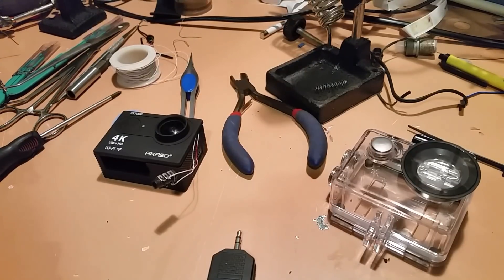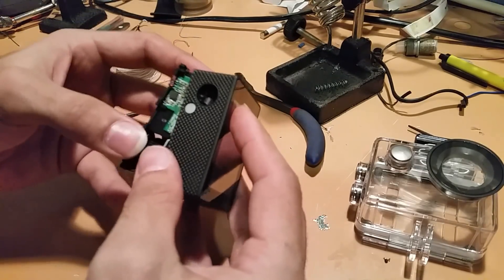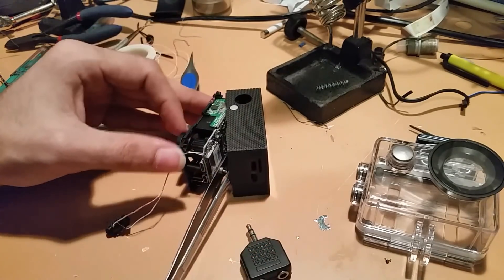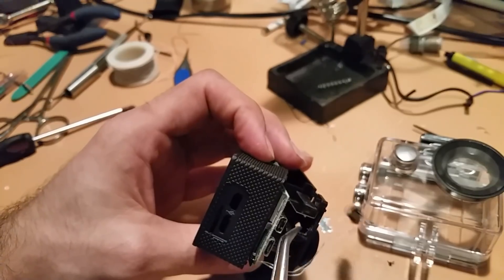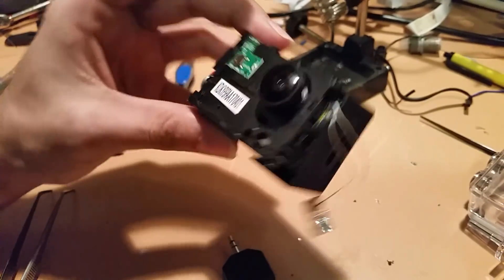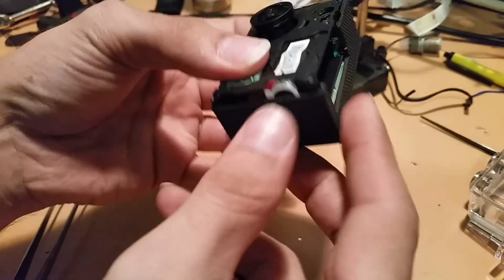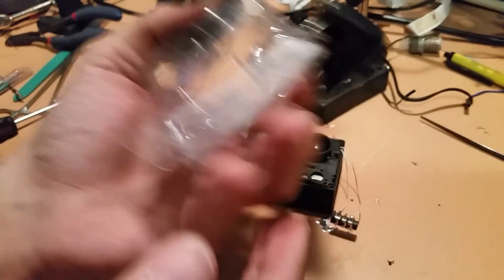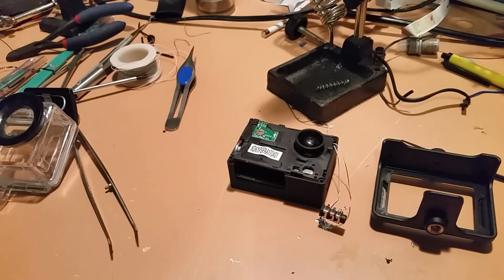Akaso EK7000 External Mic Hack - Hardware Side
This is how I modded my Akaso EK7000 cam to sport a mic jack. It still needs a little work but the audio quality tests seem to prove much better than using the stock internal.